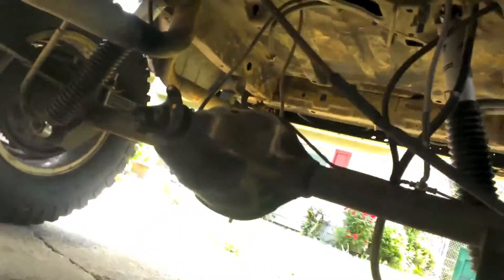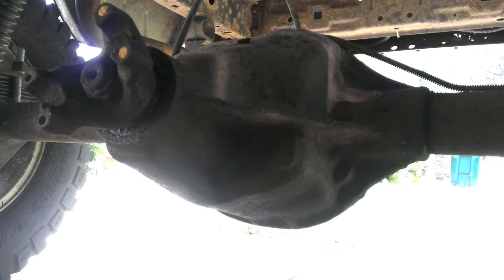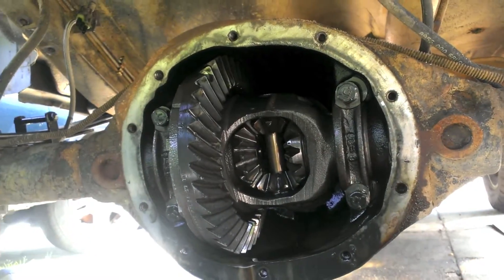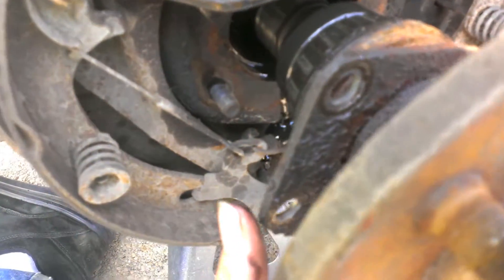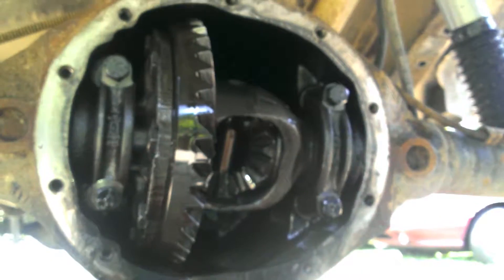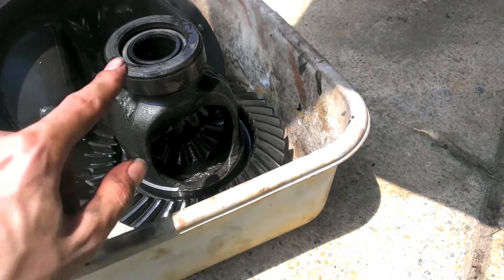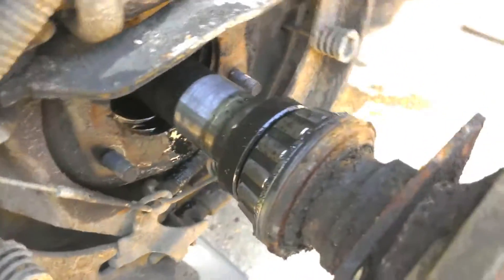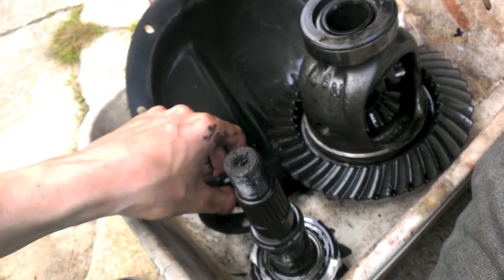89 Cherokee Dana 35 Axle Teardown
1989 Jeep Cherokee Pioneer 4.0L I6 Renix AW4 NP231

I had a lot of footage so I tried breaking it up into different topics. This is the beginning of an entire Dana 35 Non C-clip axle overhaul. After driving my jeep for a few days with watered diff fluid, the bearings quickly met their demise. While I'm installing all new bearings I'm also going to Regear to a 4.56 Ratio and install an Eaton E-locker.